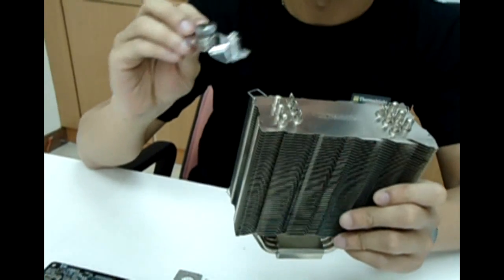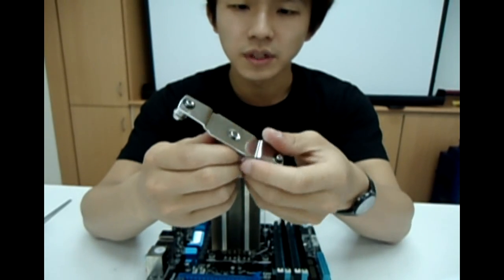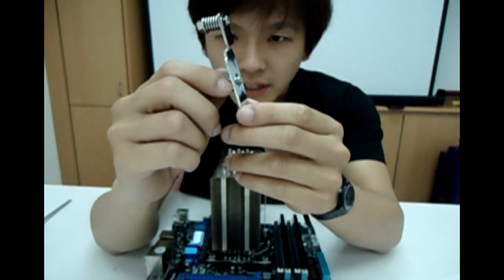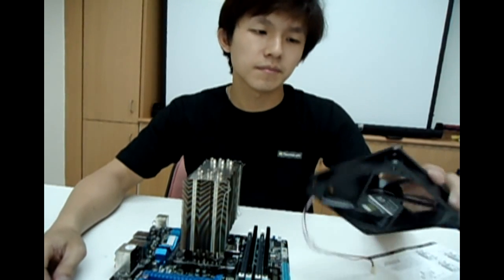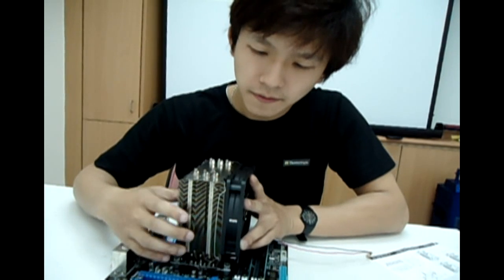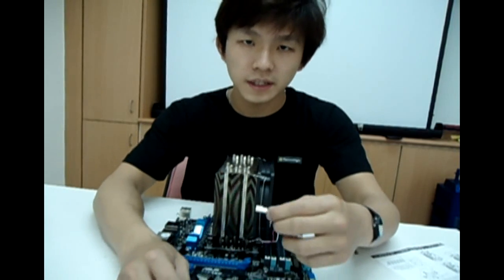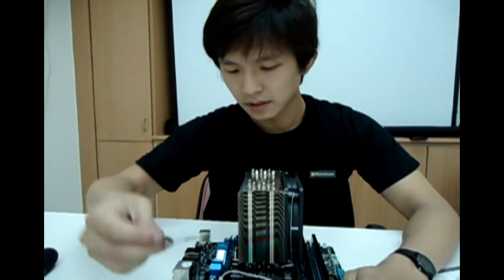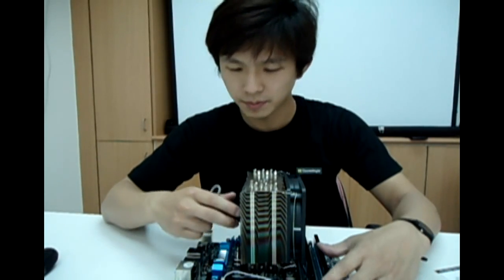Venomous X Installation Part2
Installation and brief introduction of Venomous X presented exclusively to you by Thermalright

Heatsink: Venomous X
Motherboard: LGA1156
CPU: i5 750
Thermalpaste: CF III
Fan : Thermalright FDB Stealth 800rpm fan